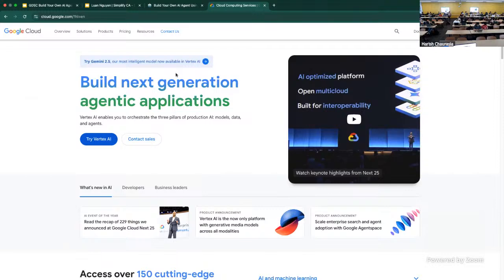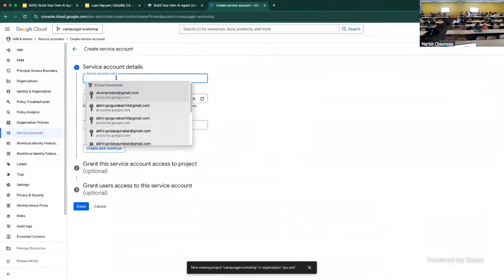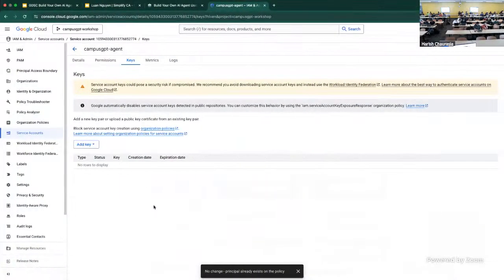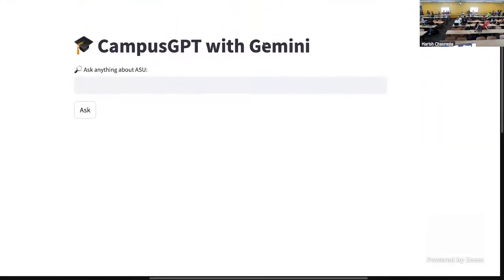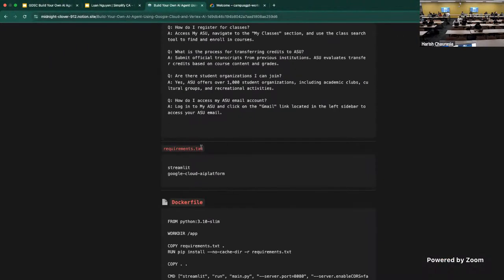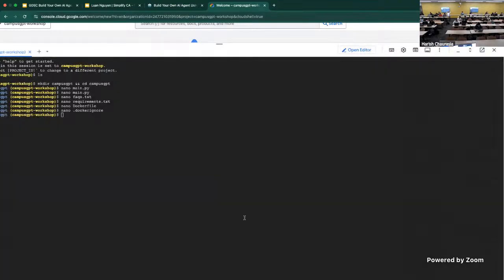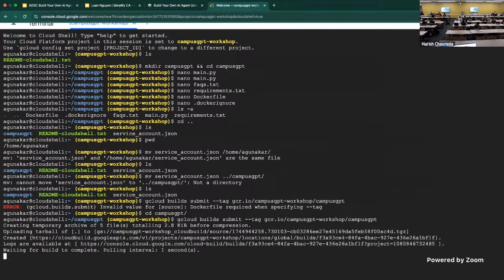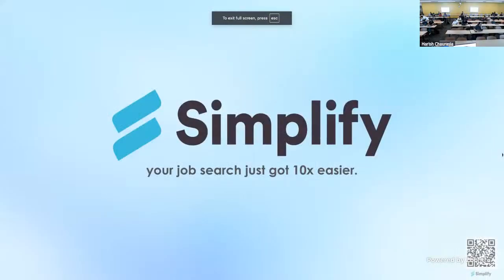Build Your Own AI Agent with Google Cloud and Vertex AI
In this workshop, we built CampusGPT- a smart ASU AI agent using Google Cloud and Vertex AI- that eliminates the need to search for answers online by allowing us to ask the AI agent directly.